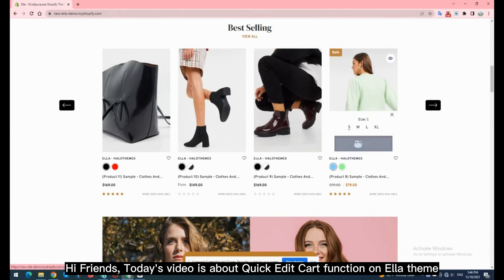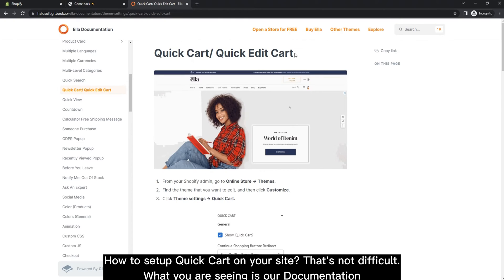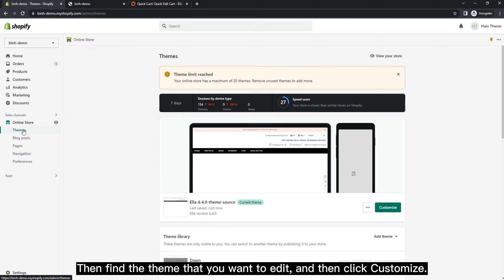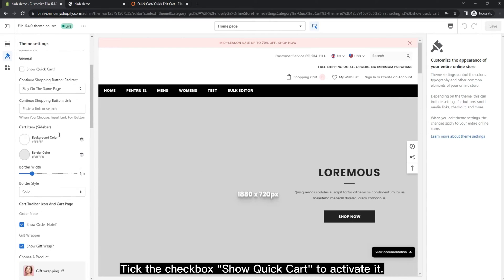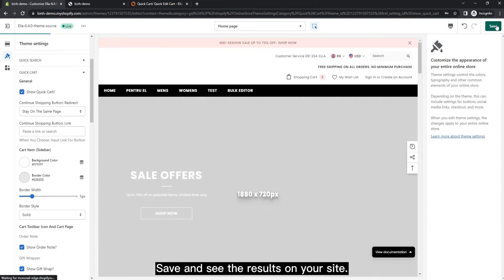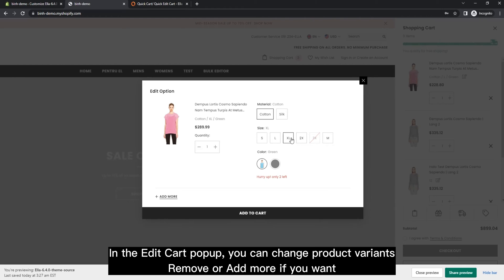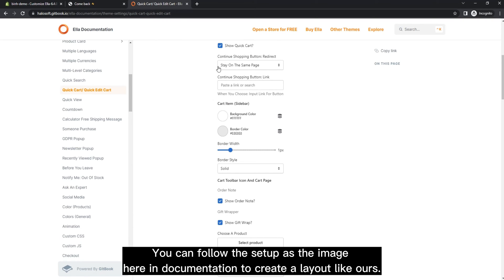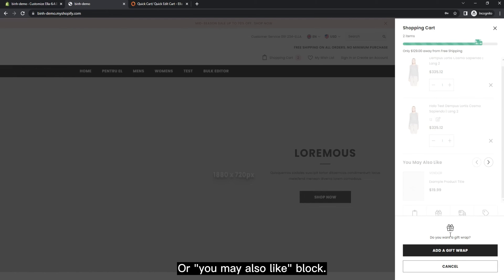#13 - How to set up "Quick Edit Cart" function in Ella - Multipurpose Shopify Theme OS 2.0?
In this video, we will guide you for how to set up Quick Edit Cart Function in Ella - Multipurpose Shopify Theme OS 2.0

Quick Edit Cart is a great solution which allows your customers to change products directly in the dropdown cart or the side cart, simplify the complicated process of switching to the cart page to add new products or change the other variants. This helps to motivate customers to buy more and more.

== Ella Shopify Theme Information ==

#1 Best Selling Shopify theme in Themeforest / Envato market.

Ella Shopify Theme Envato Pricing -

Ella Shopify Theme Envato Sold Counts -
- 29662+ Unites (By Today 07 January 2023)

Ella Shopify Theme Envato Reviews-
Ratings - 4.83 Ratings out of 5
Reviews - 830 Reviews (By Today 07 January 2023)

For Design:
✅ 06+ Layouts Options for Category Page
✅ 09+ Layouts Options for Product Page
✅ 07 Collection page layouts
✅ 06 Blog page layouts Multiple Headers + Footers

For Functionalities:
✅ 08 Advanced Mega menu layouts
✅ Grouped Product
✅ Product Compare
✅ Color Compare
✅ Local Pick Up
✅ Product Countdown
✅ Lookbook Module
✅ Video Slider
✅ Ajax Cart popup/ Ajax Sidebar Cart, Quick Edit Cart, Quick Update Cart
✅ Custom logo, favicon upload easily
✅ Newsletter Signup Popup
✅ Upsell features
✅ Product Labels
✅ Animation
✅ Marquee Function
✅ Sticky Promotion Bar
X
Related Search Tags -